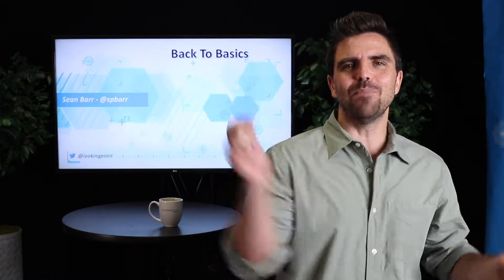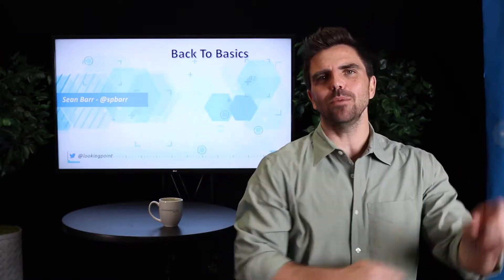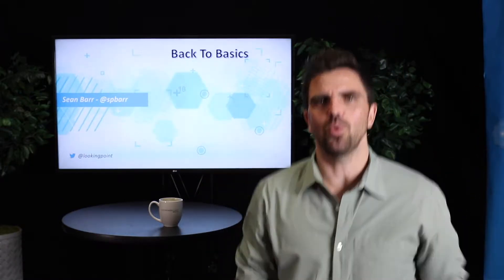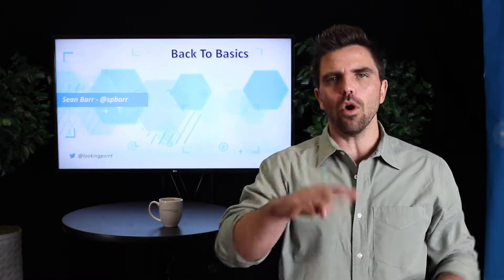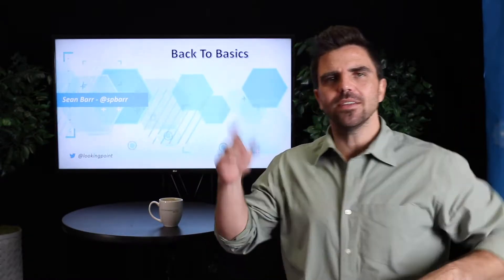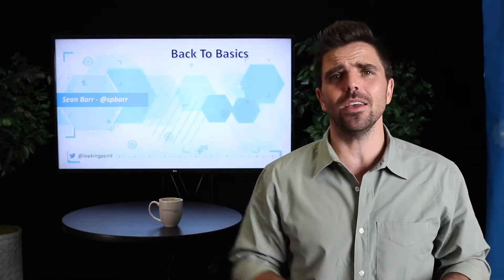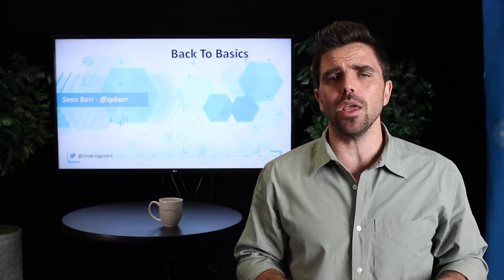OSI model Layers 4, 5, 6, 7 | Networking Basics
A quick dive into layers 1, 2 and 3 of the seven layer architecture in the Open System Interconnection (OSI) model. Layer 4  being the transport layer, layer 5 being session, layer 6 being the presentation layer and and layer 7 the application layer.